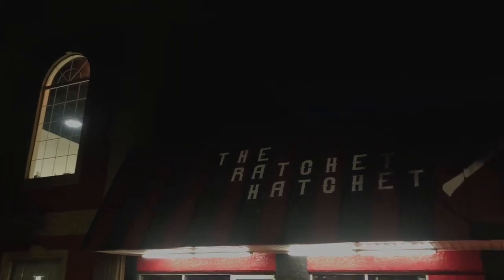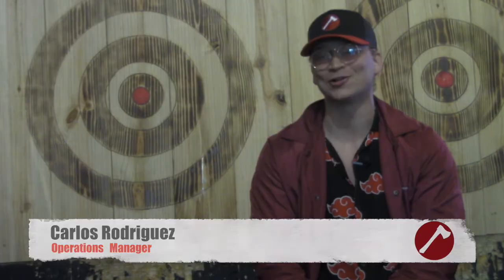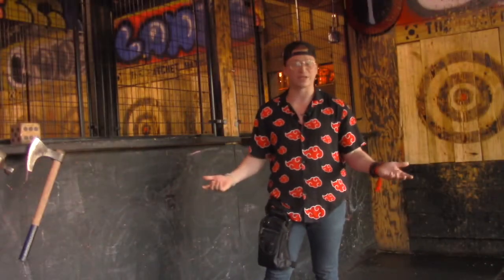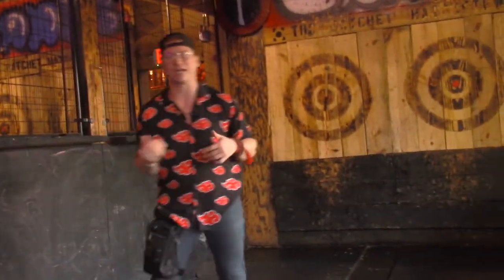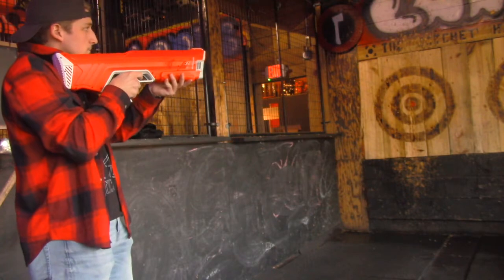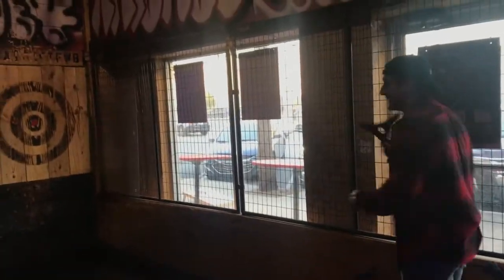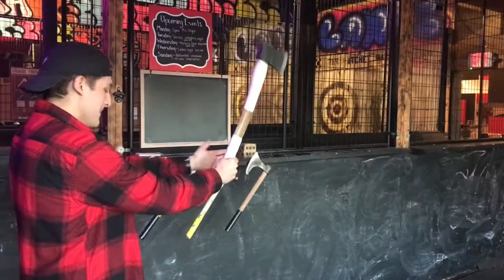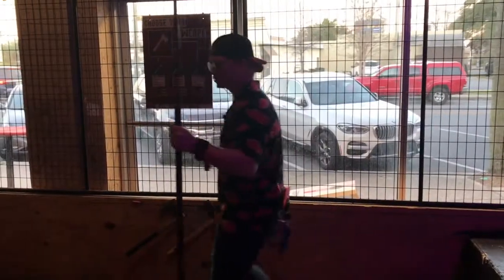Choctawhatchee High School, FPSA #36. Feature Package (Ratchet Hatchet)